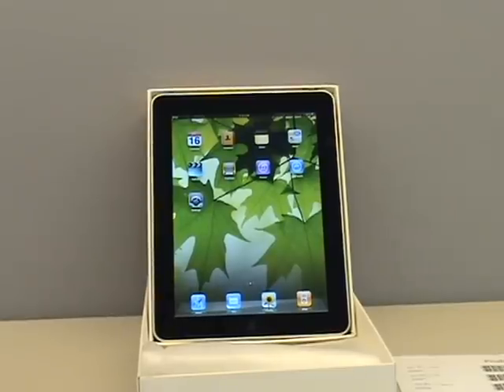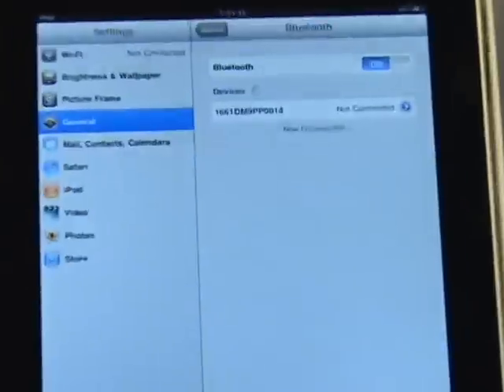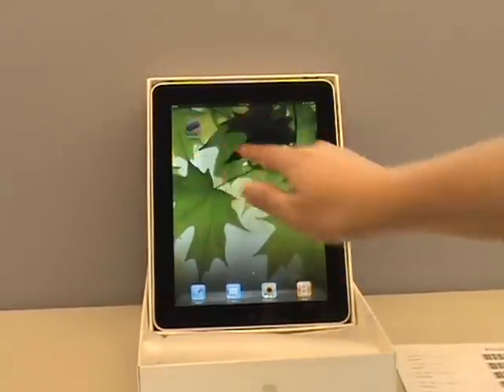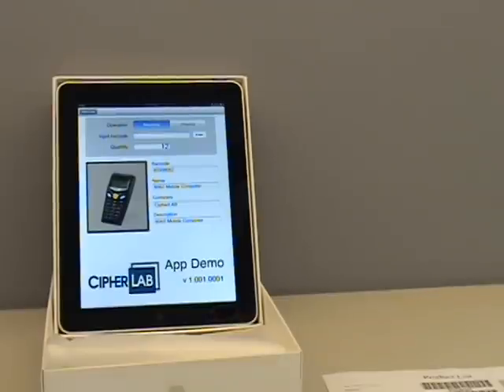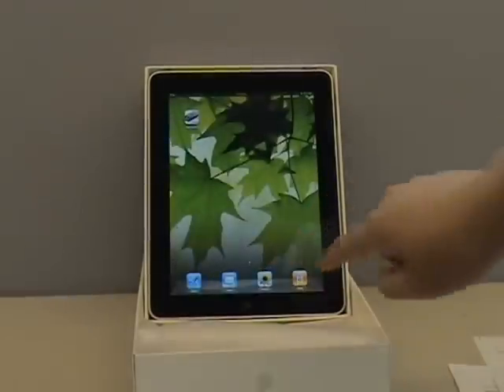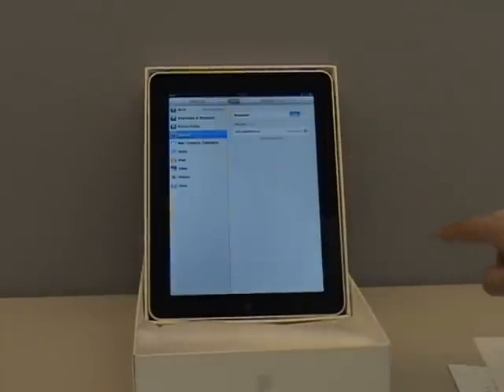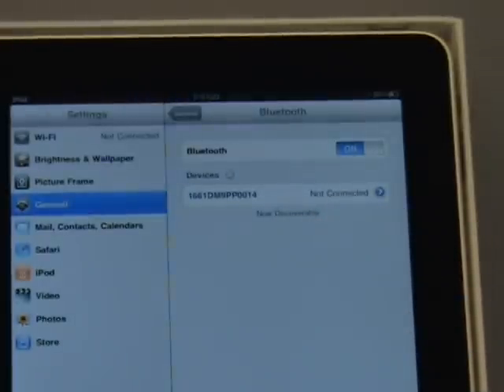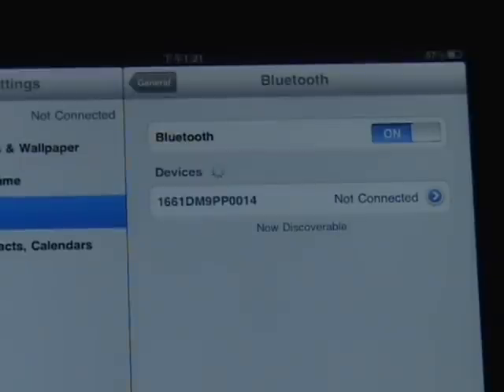Demo CipherLab 166x with Apple iPad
[Demo Video]
Using CipherLab 166x to connect Apple iPad (or iPhone OS 4+) thru Bluetooth HID for fast and reliable barcode scanning...